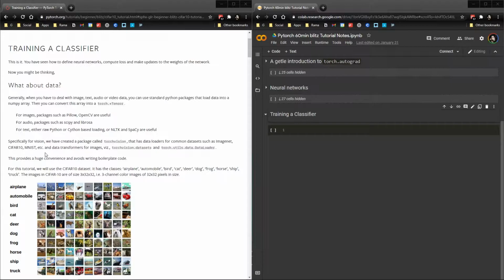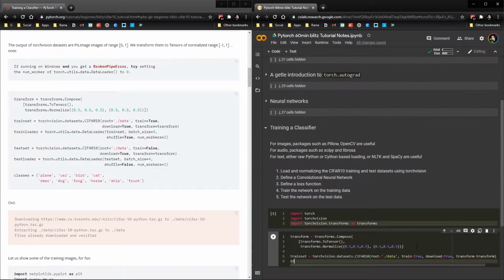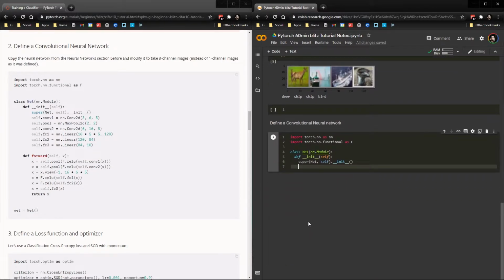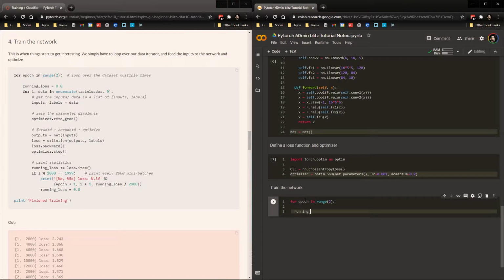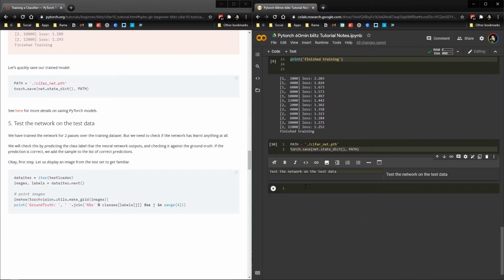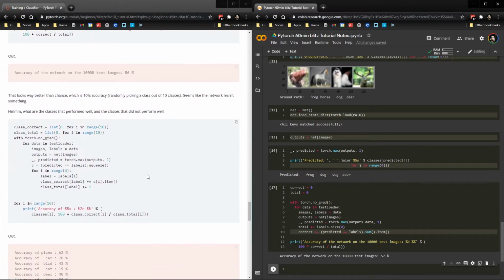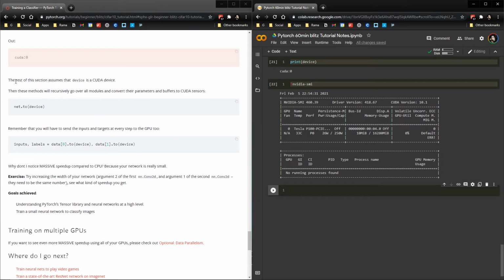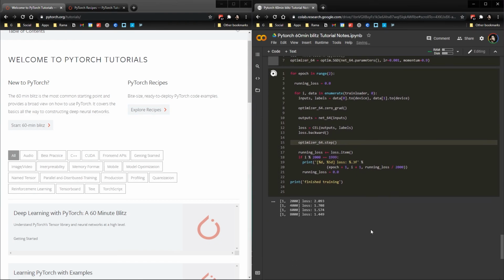Training a Classifier with Pytorch | Learning along Streams #2.1